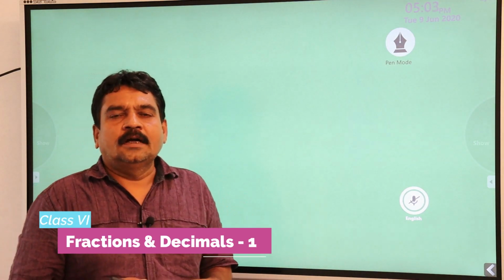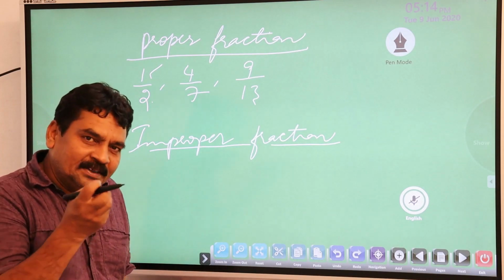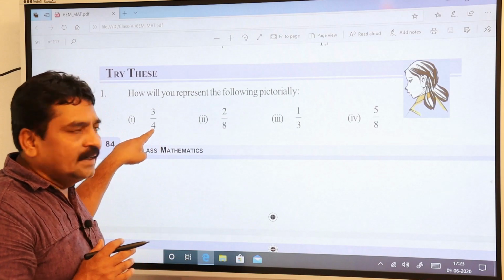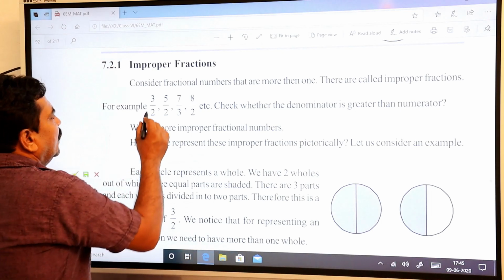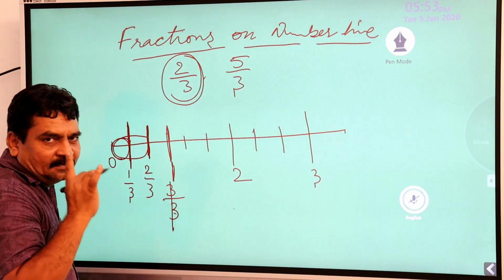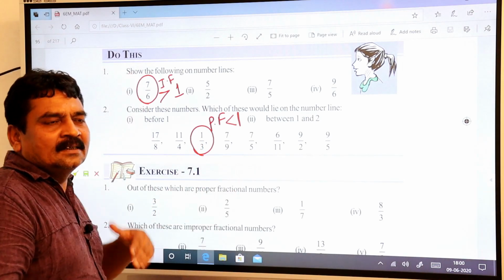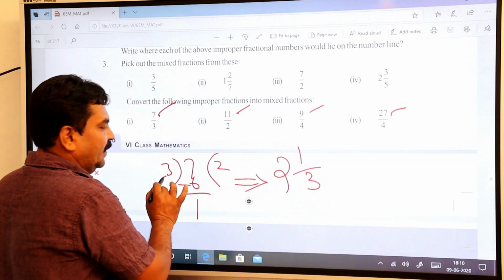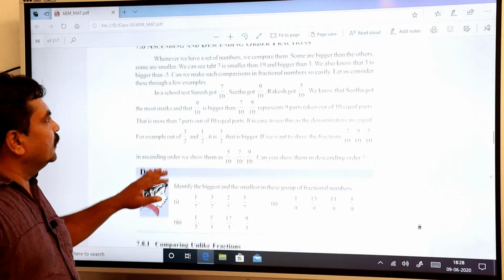Class VI Fractions Part - 1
Fractions - Kindly watch this video and comment it through watsup. It may useful for Class III students on wards.